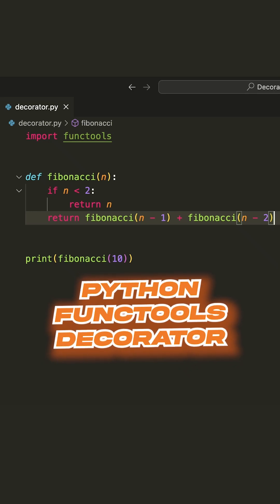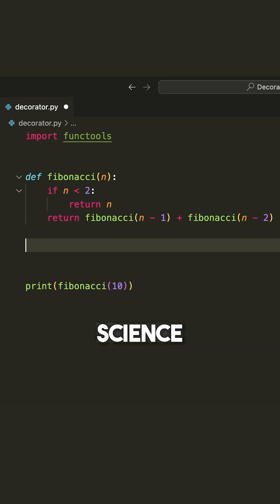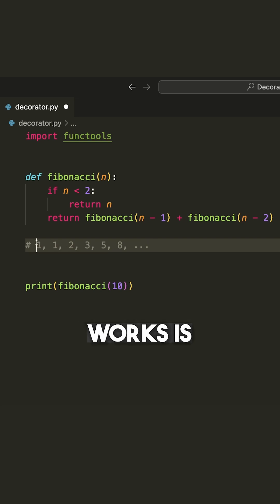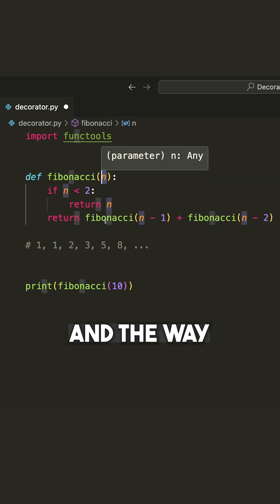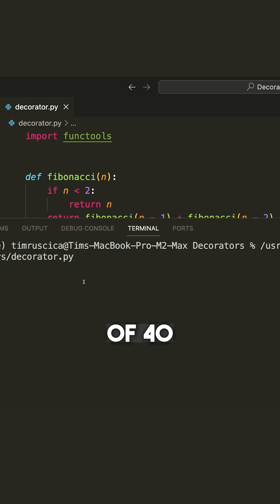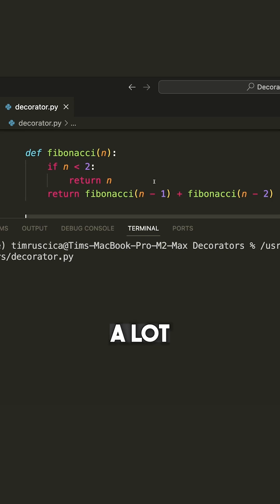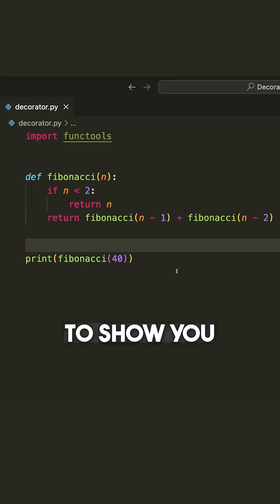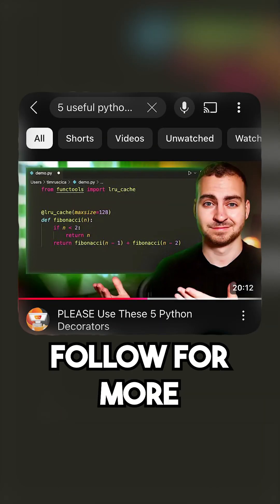🔥 Stop overcomplicating Fibonacci! Here’s the cleanest way to do it.